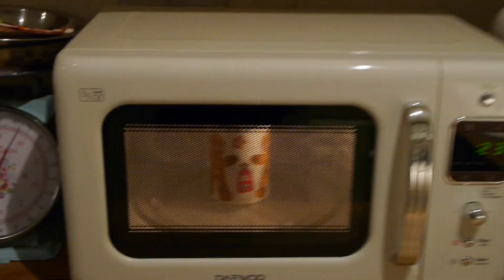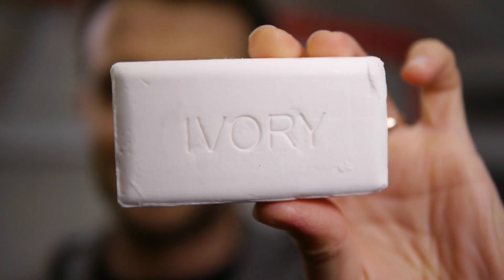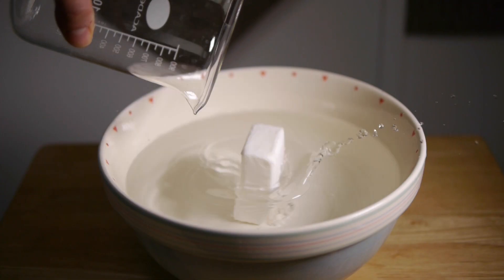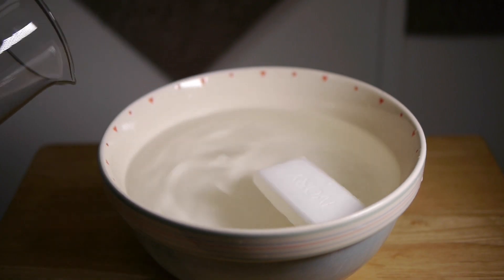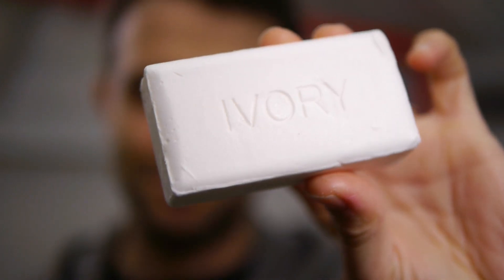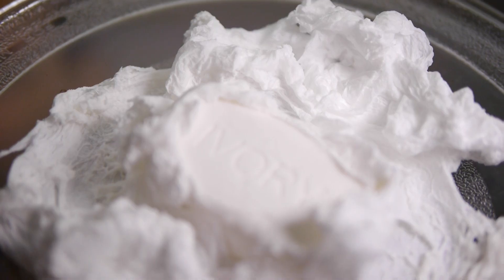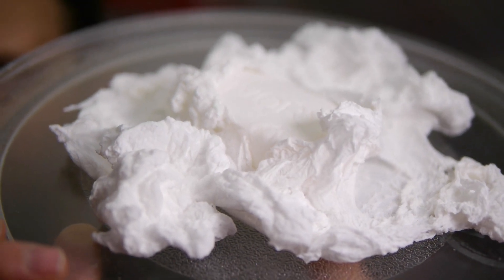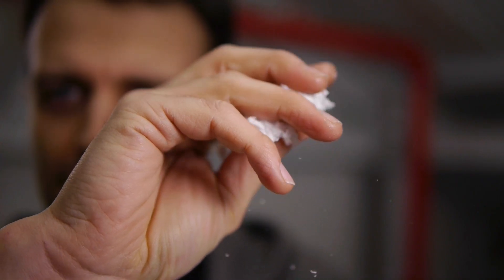Soap in a microwave turns into a monster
I figured out how to film inside a microwave without destroying the camera. First video is of ivory soap. The bubble of air inside expand to create this cool effect.